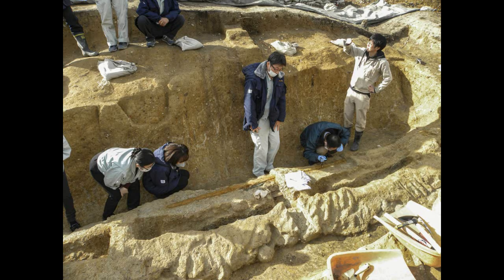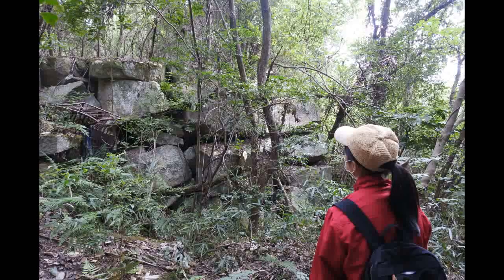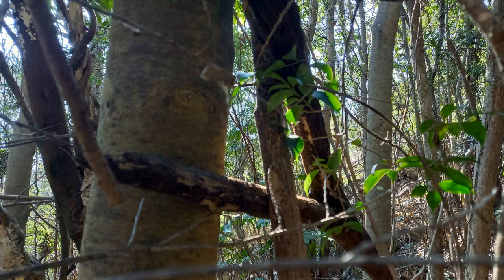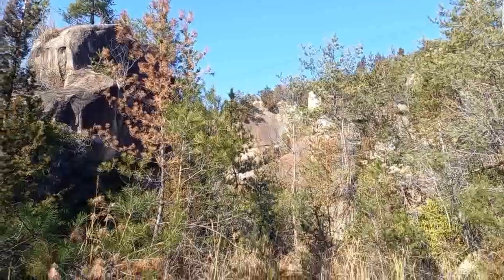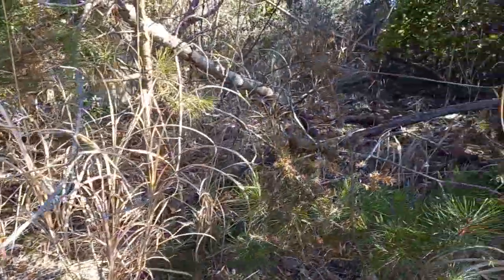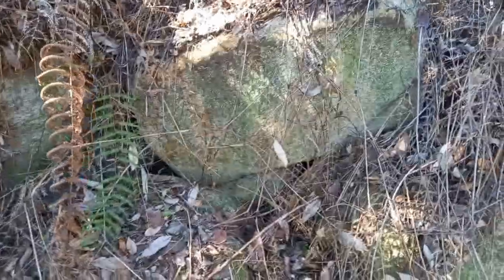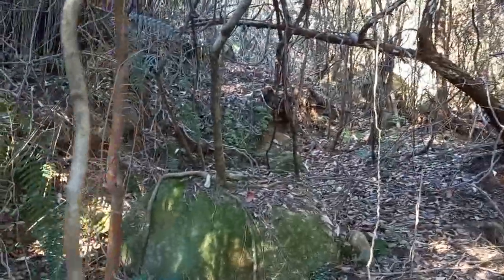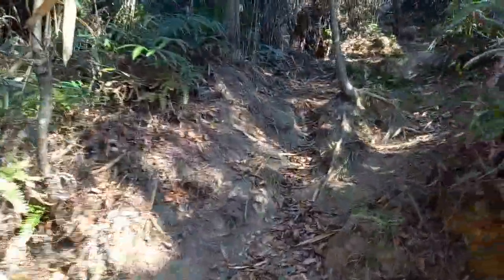Back to Bingo-Akasaka, introducing Yuki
In light of the archeological news, we take another look at that megalithic tomb.